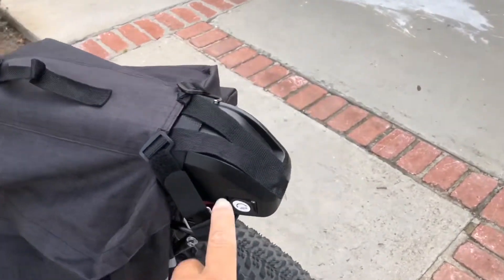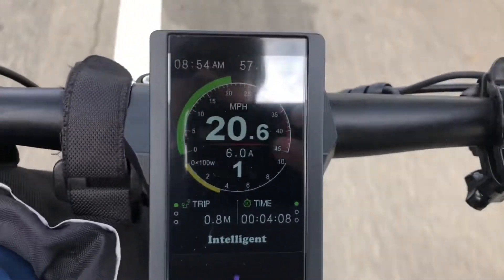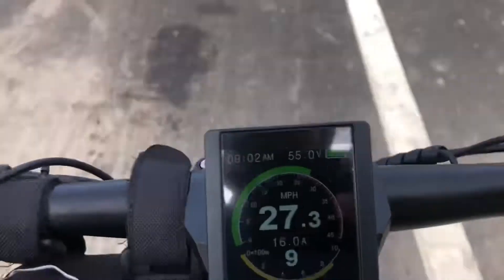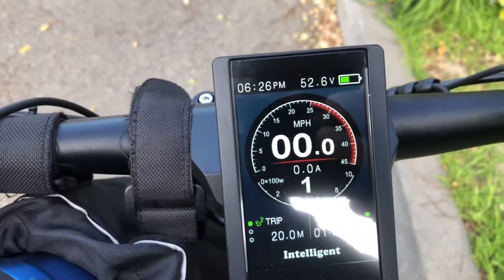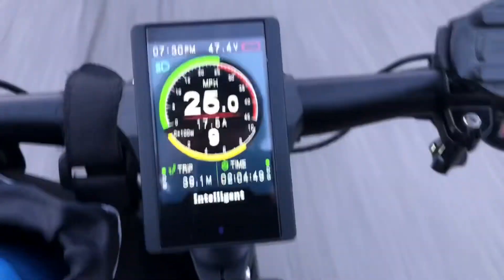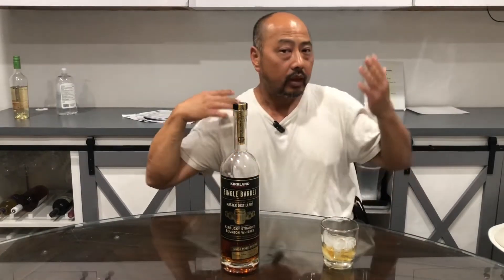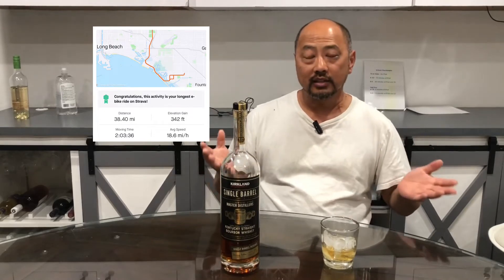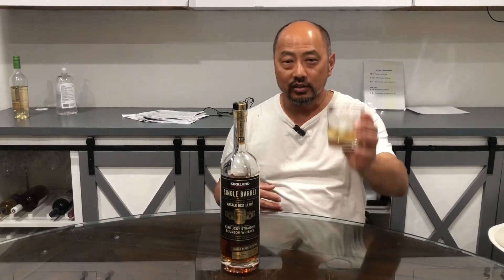Fat Tire bike (XC00) conversion - Part 2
I converted the a fat tire bike (XC00) from Costco.com with a 1000W mid drive motor (BBSHD).  In the first trial, I used a 48v-19.2 ah battery (link below).  In this video, I am testing a 52V triangle battery to pair with the BBSHD motor.

48v Battery
52v Battery